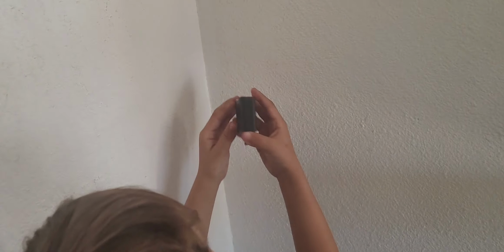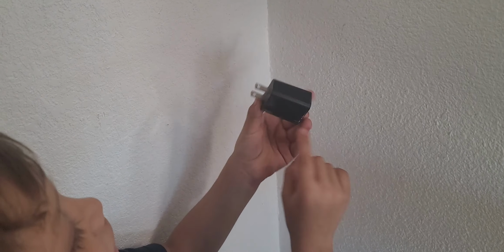Surprising! 😮 But don't listen to his choice of words 🤬 lol 😆